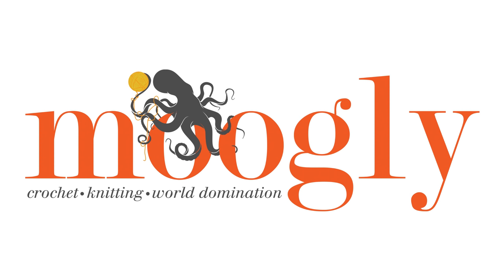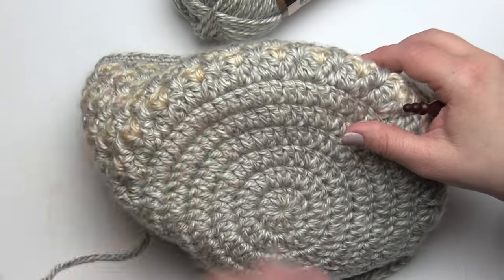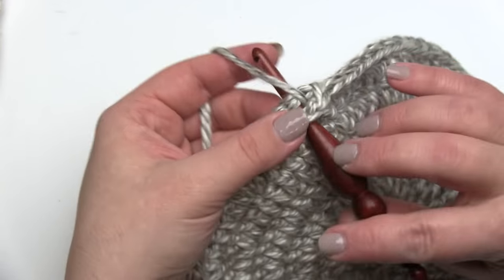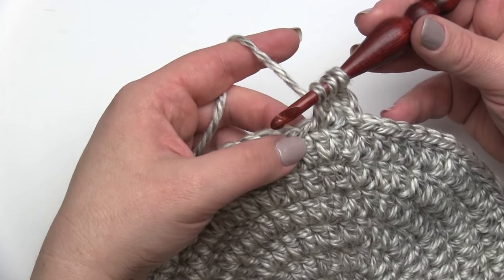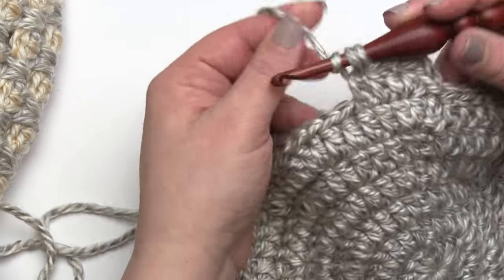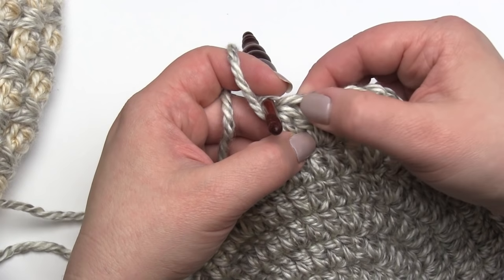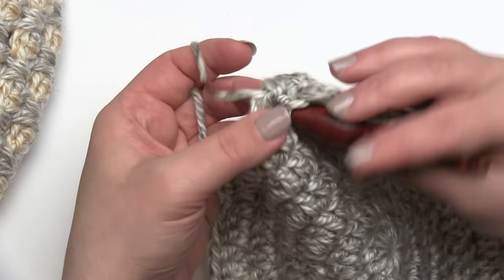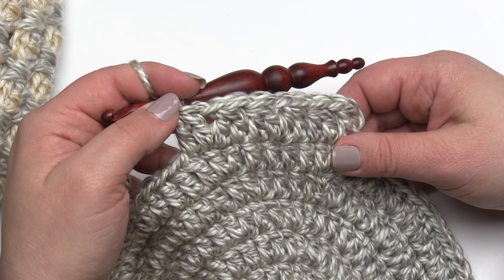How to Crochet: Moroccan Basket (Right Handed)